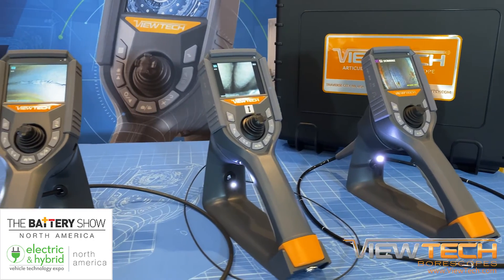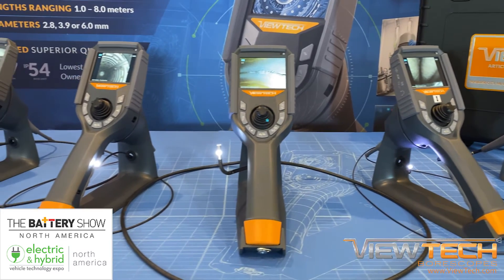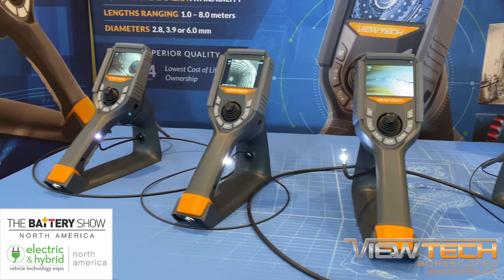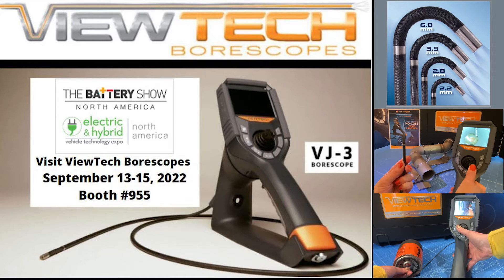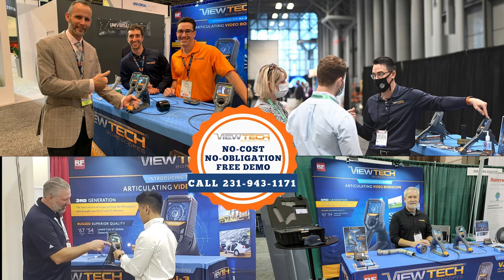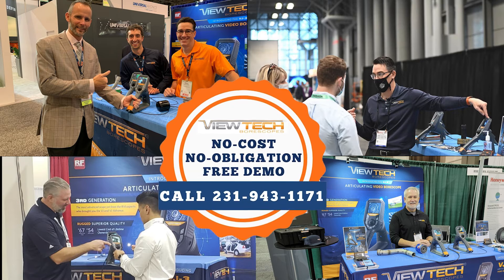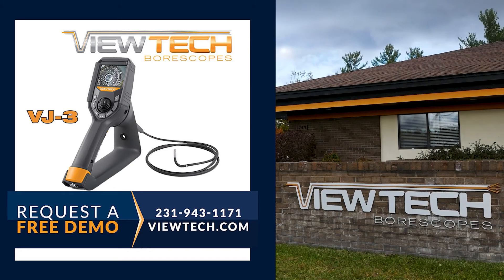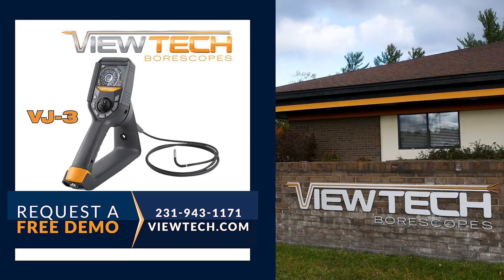Battery Show North America – Electric & Hybrid Vehicle Technology Expo 2022 - ViewTech Borescopes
ViewTech will be exhibiting for the 1st time at the The Battery Show North America – Electric & Hybrid Vehicle Technology Expo which will be located at the Suburban Collection Showplace in Novi, Michigan from September 13th – 15th. Be sure to stop by booth #955 and learn how ViewTech’s line of fully-articulating video borescopes can reduce costs and downtime with your inspections.

And don’t forget, you are always able to take advantage of our no-cost, no-obligation demo program at your own facility prior to The Battery Show North America – Electric & Hybrid Vehicle Technology Expo.

Discover for yourself why ViewTech is the #1 seller of video borescopes in North America.